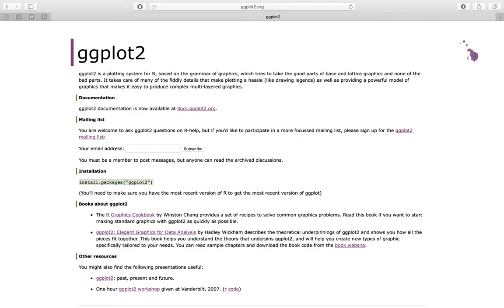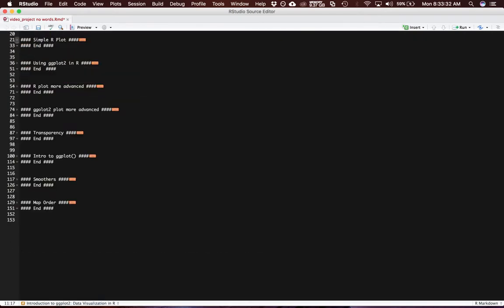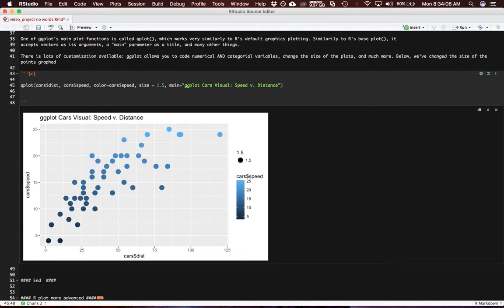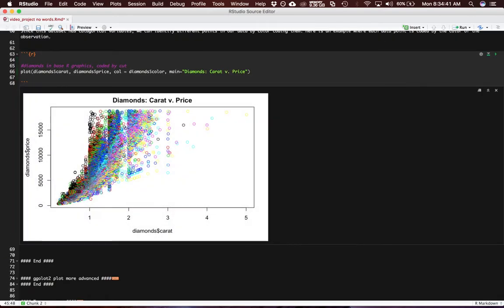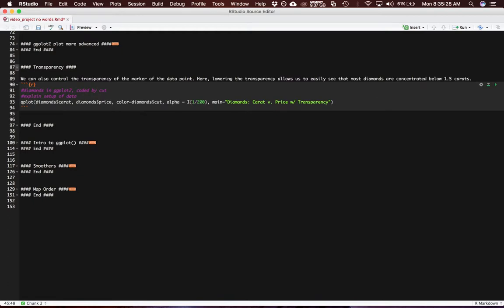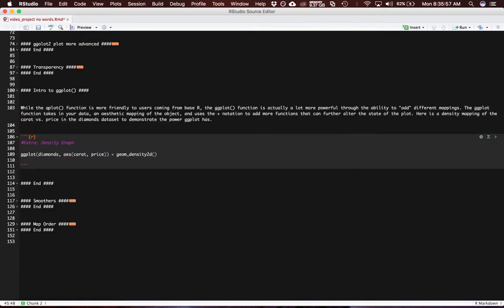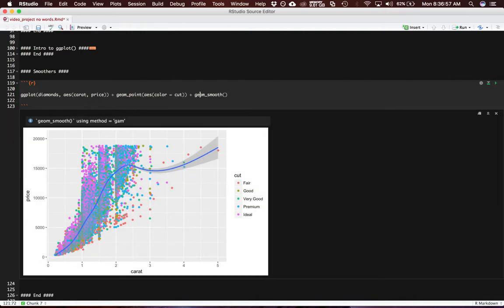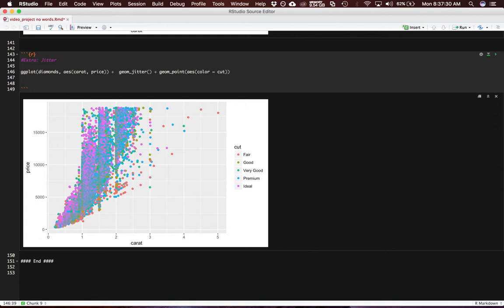Stats 331 Video Project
Andrew Graffeo
Vincy Chow